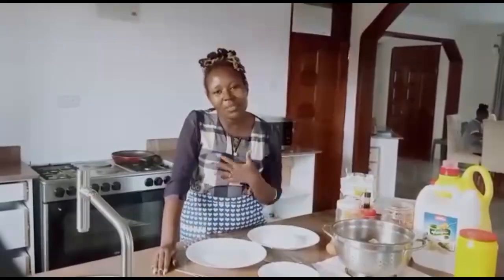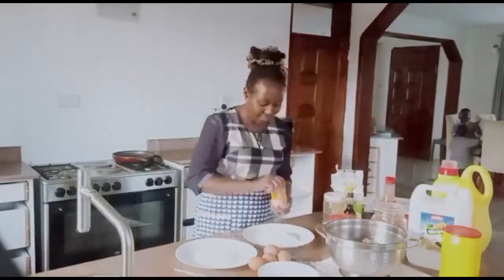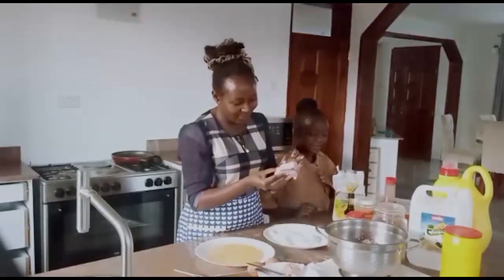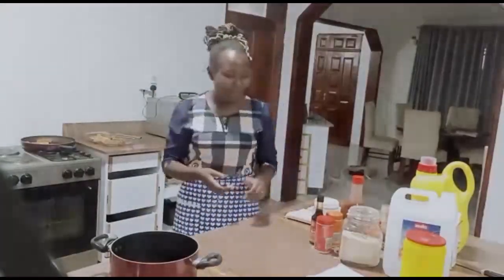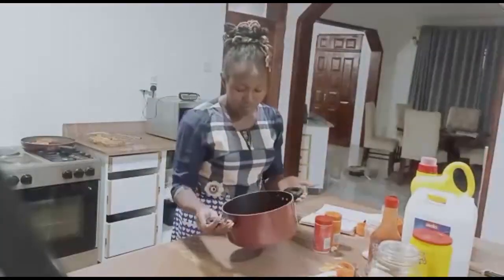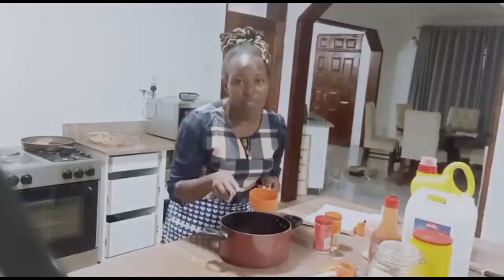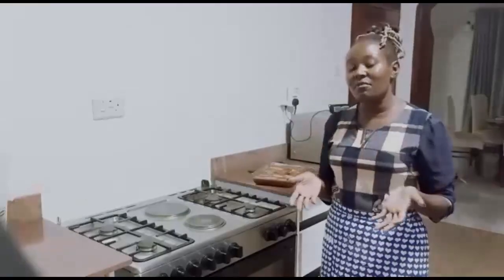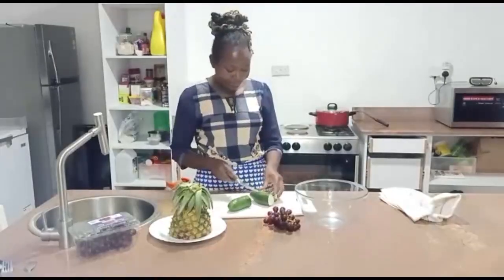HOW TO MAKE SWEET & SOUR CHICKEN 🐔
Hey lovelies,we come again with another recipe, please be sure to try it and let me know how it goes.